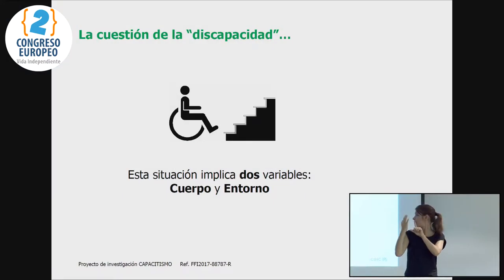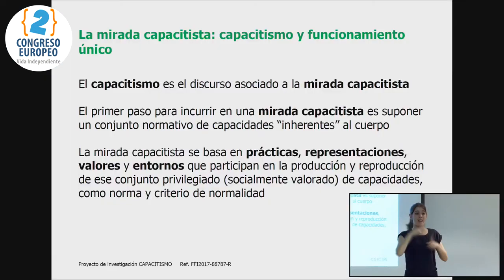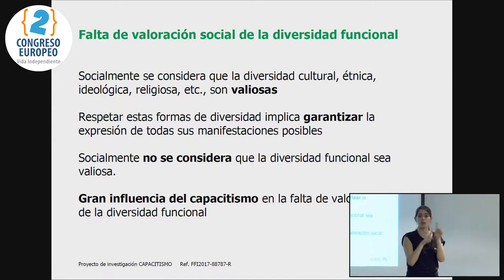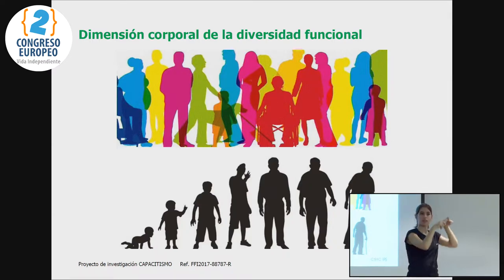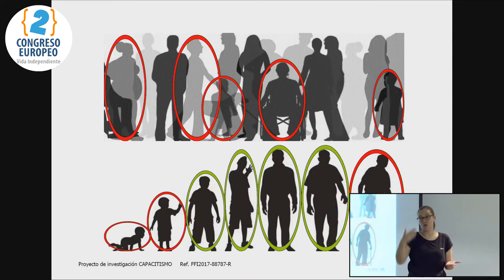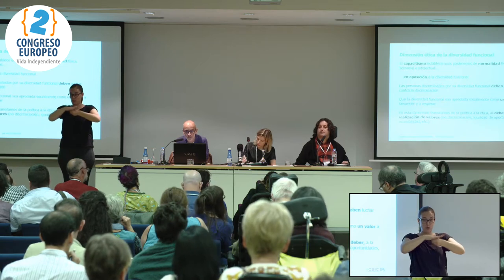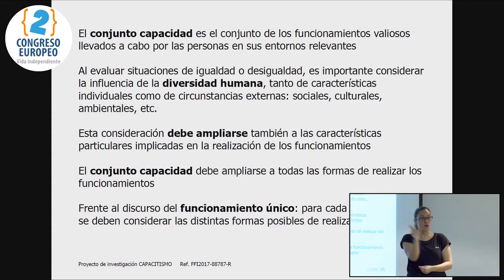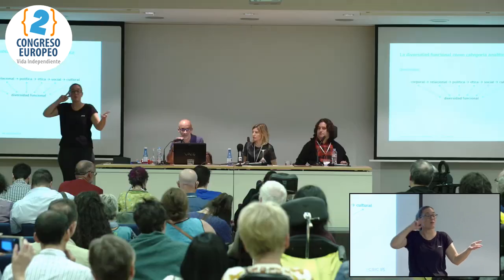6 - Mario Toboso - 2nd European Congress on Independent Living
6 - Mario Toboso - 2nd European Congress on Independent Living
Second European Congress on Independent Living - Valencia (Spain), 25 & 26 October 2018.
Mario Toboso is a Senior Scientist at the Institute of Philosophy of the Higher Council for Scientific Research, CSIC. Member of the Foro de Vida Independiente y Divertad (FVID) since 2007.

His research focuses on the intersection between Disability Studies and Science, Technology and Society (CTS) studies, as a framework for new studies on “Science, Technology and Diversity”. His work focuses especially on the studies on functional diversity, the study of disability within the capabilities and operations approach of Amartya Sen, and the accessibility and design of inclusive environments as practices of social citizen innovation.

He participated in national and international research projects: “Qualitative Tracking with Young Disabled in European States” (Quali-TYDES), the Eurocores Program, ECRP V, “Women with disabilities in Social Engagement” (RISEWISE) and “Fostering a Transition towards Responsible Research and Innovation Systems “(FoTRRIS), both of the H2020 Program. Currently, he is part of the CSIC research team in the projects “Inclusive Robotics for a Better Society” (INBOTS) and “Bidirectional Hyper-Connected Neural System” (EXTEND), of the same H2020 Program.

Together with Miguel A. V. Ferreira, he is co-Principal Investigator of the project “Ableism: exposing the last prejudice. Its influence on the compliance with the Convention on the Rights of Persons with Disabilities in Spain” (National R + D + i Plan, ref FFI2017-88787-R).